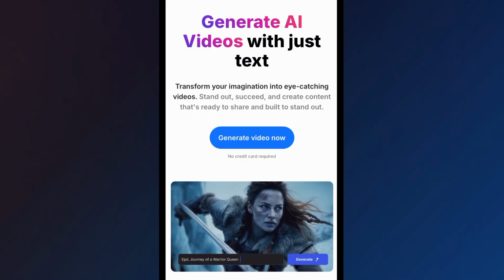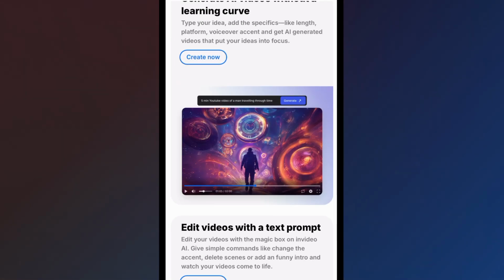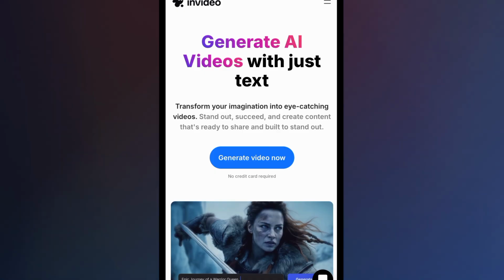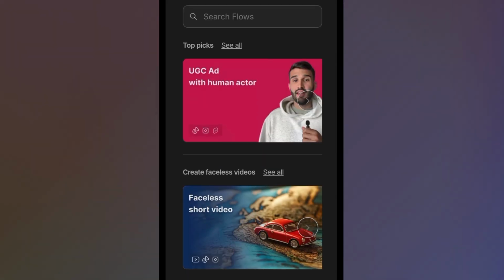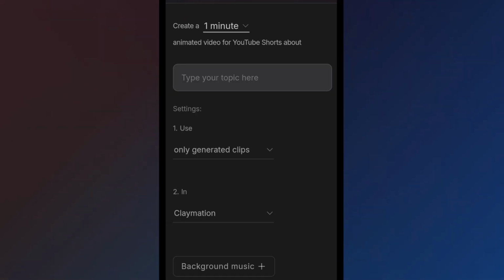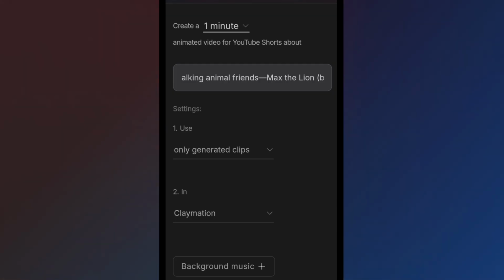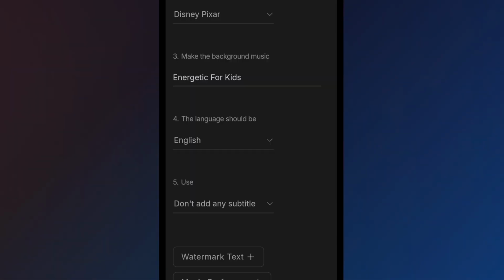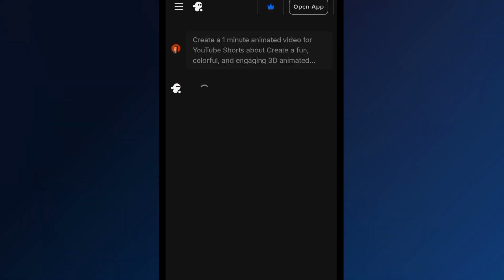How To Create AI kids 3D Animation Videos Just In One Prompt!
Want to create stunning 3D kids animation videos with ZERO experience? In this video, I’ll show you how to generate full AI 3D animated videos using just ONE prompt! It’s super easy, fun, and perfect for beginners who want to dive into animation using the power of AI.

✅ No coding
✅ No animation skills needed
✅ Just type your idea and watch the AI bring it to life!

🎬 Whether you're a content creator, YouTuber, or a parent looking to make kids' content, this tool will blow your mind.